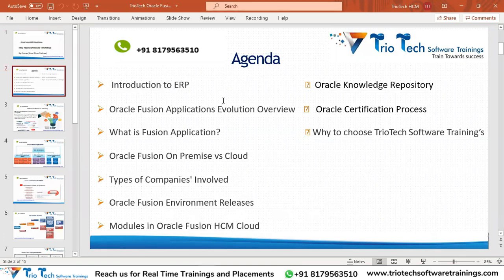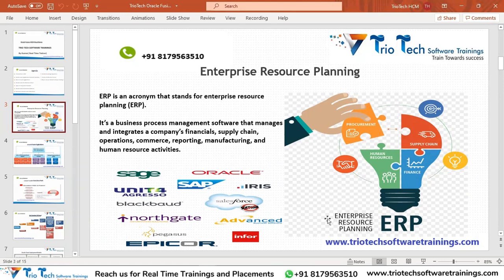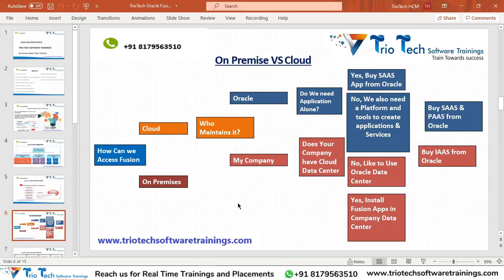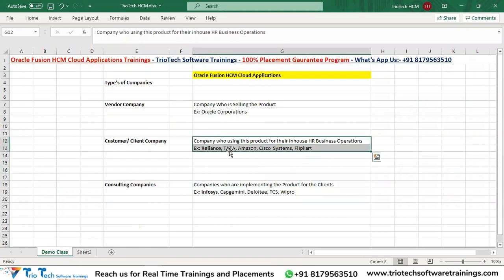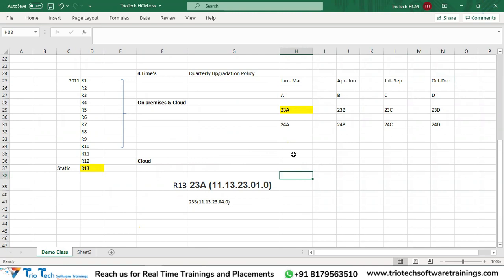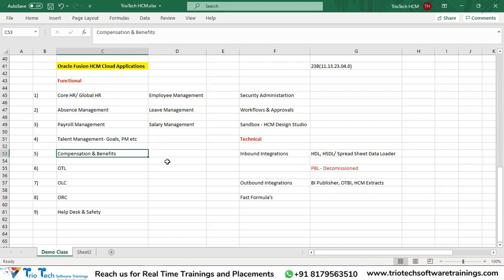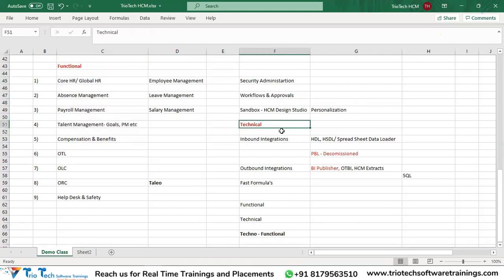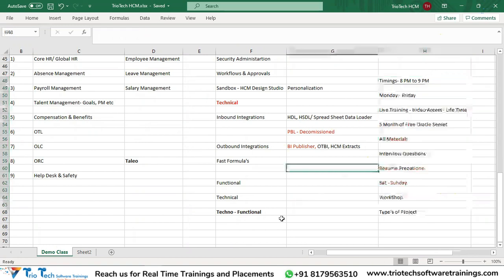Oracle Fusion HCM Techno Functional Online training Demo class-1 | 27th March 2023| BY Mr.KUMAR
Welcome to the Oracle Fusion HCM Techno Functional Online Training Demo Class-1, conducted by Mr. Kumar on 27th March 2023. This demo class is designed to provide you with an introduction to Oracle Fusion HCM Techno Functional and give you a glimpse into the online training program.

In this demo class, Mr. Kumar, an experienced Oracle Fusion HCM Techno Functional consultant, will be walking you through the basics of the Oracle Fusion HCM Techno Functional module. He will be covering topics such as core HR, payroll, benefits, time and labor, and talent management.
Oracle Fusion HCM, Oracle Fusion HCM Cloud, Oracle Cloud HCM, Oracle Cloud Fusion HCM